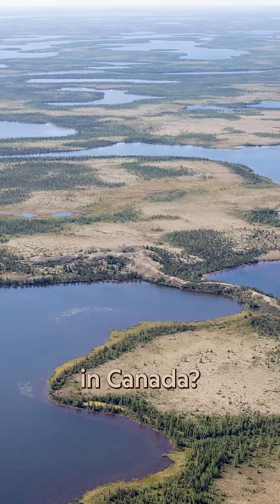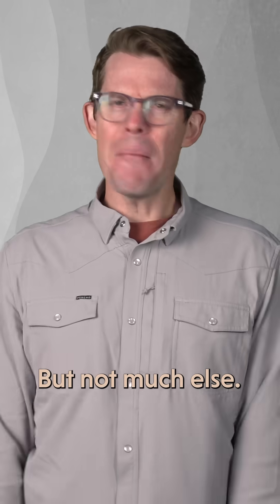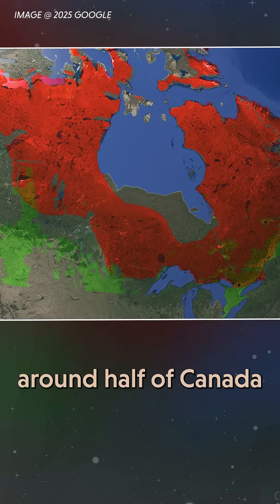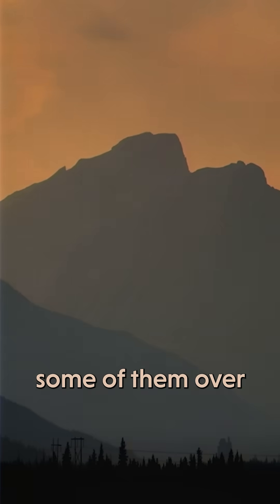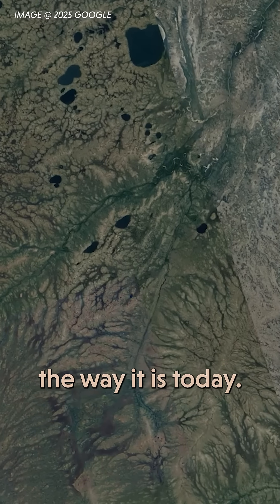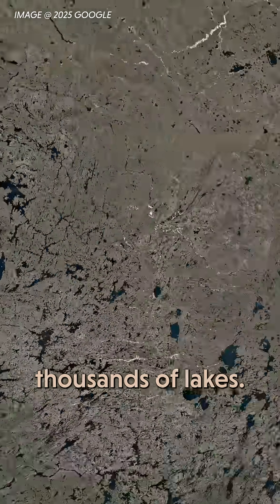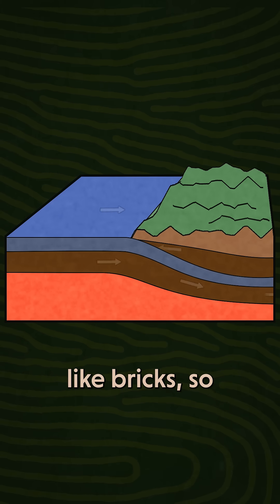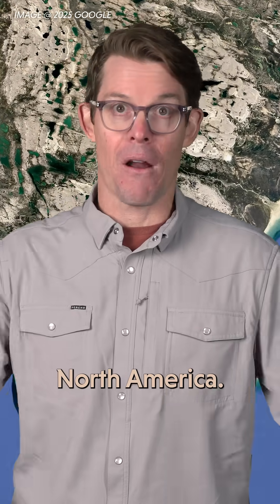Wait, it’s all Canadian shield?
Why does Canada have so much bizarre terrain and so, so many lakes? This is the geology behind the ancient, rugged landscape of the Canadian Shield.

Hosted by Joe Hanson from Be Smart, Overview uses stunning 4k drone footage to reveal the natural and human made marvels shaping our planet--from a 10,000-foot view--literally.